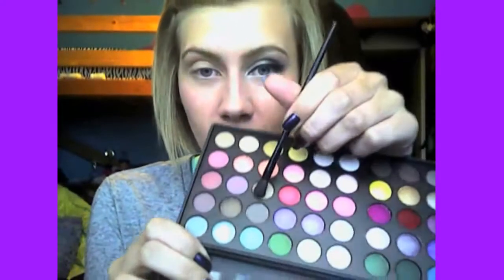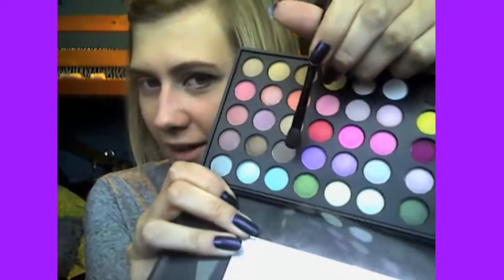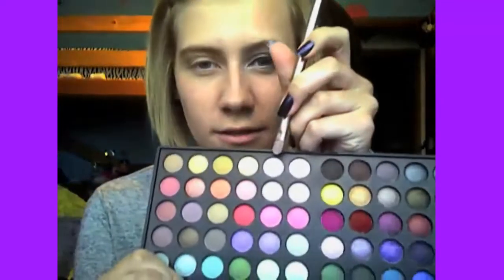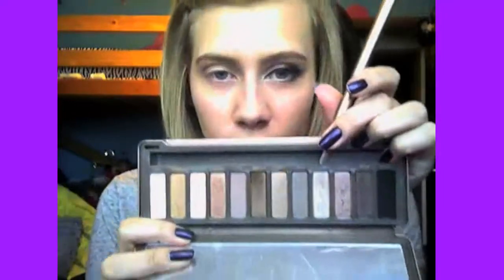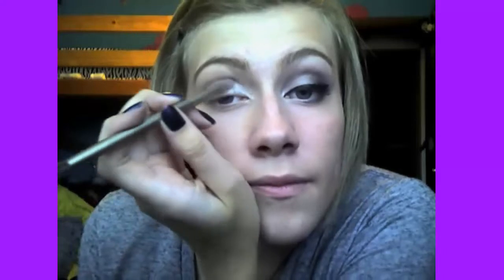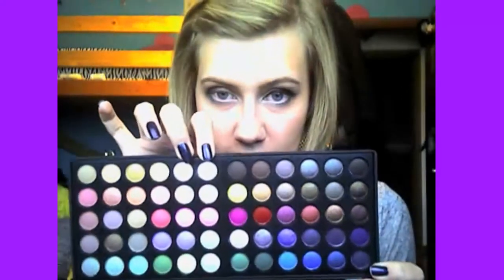My everyday smokey eye!